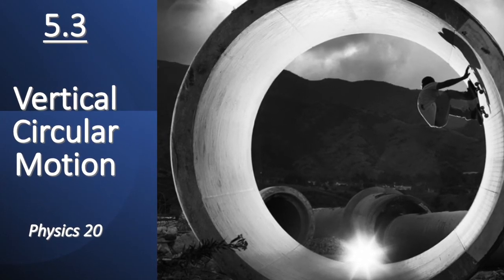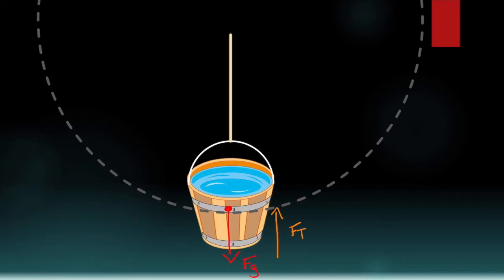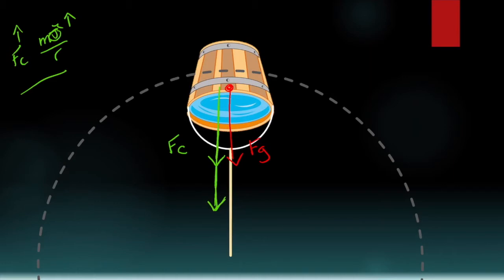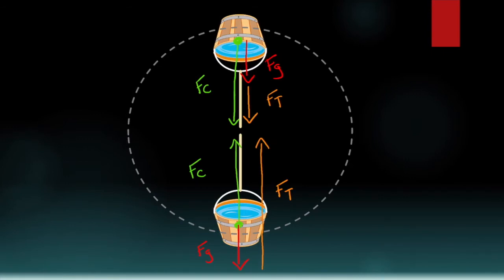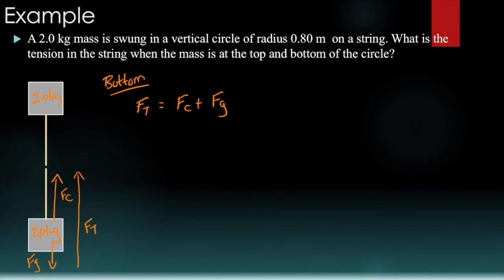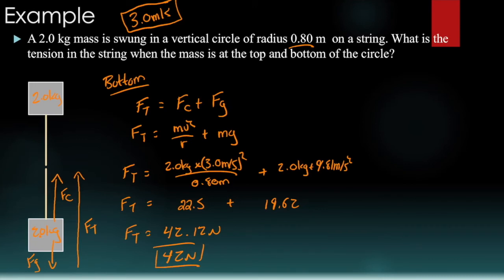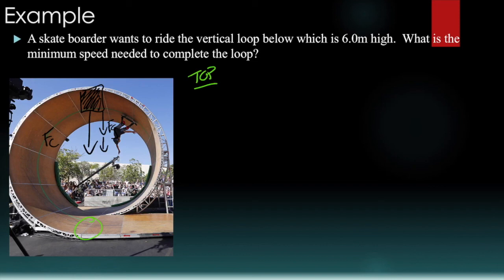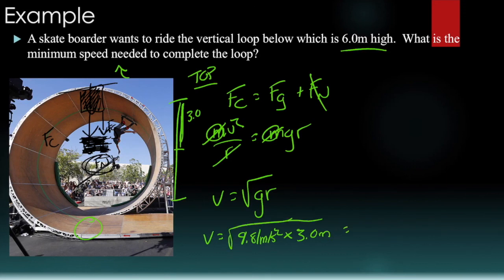5.3 Vertical Circular Motion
Physics 30 Lesson that adresses the forces on objects moving in a vertical circle